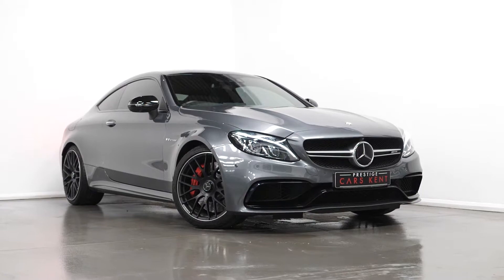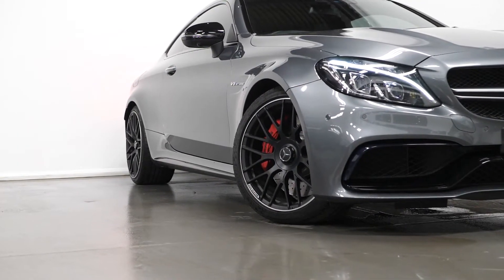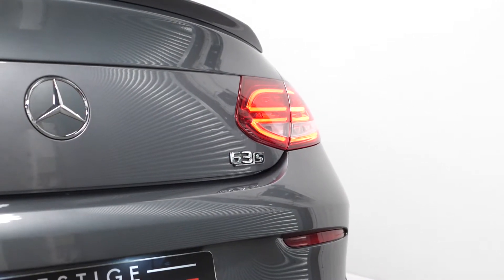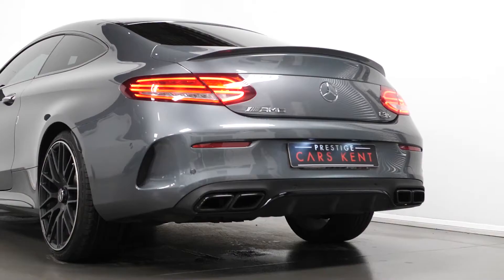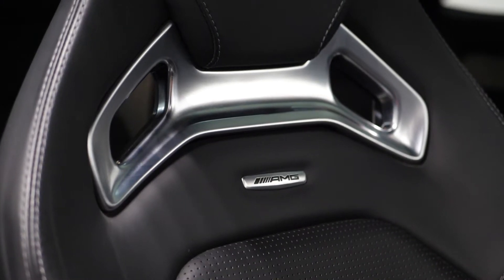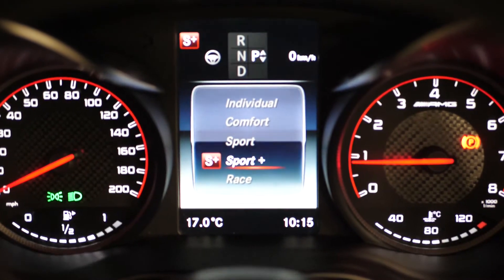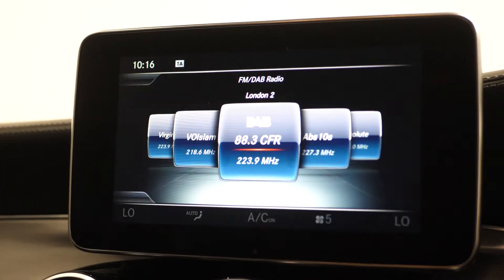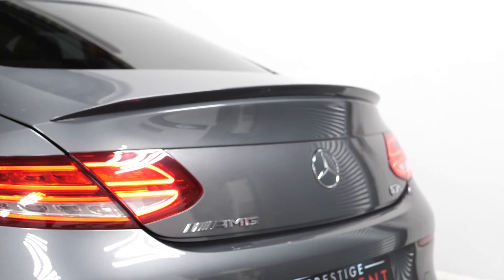2016 MERCEDES BENZ C63S PREMIUM - WALKROUND